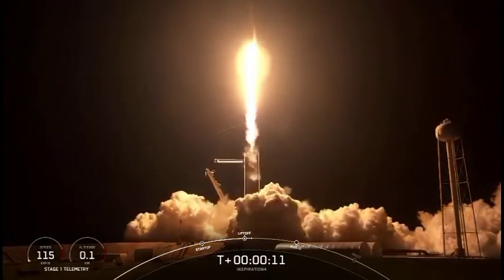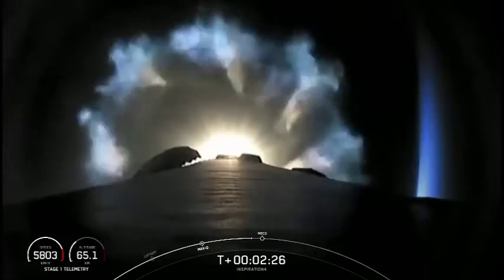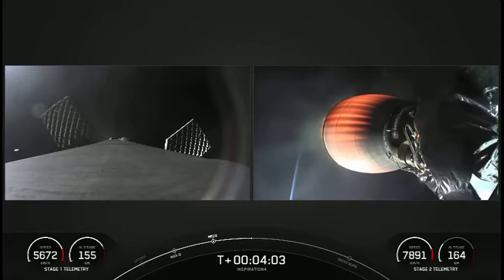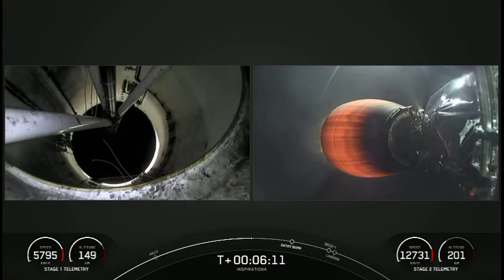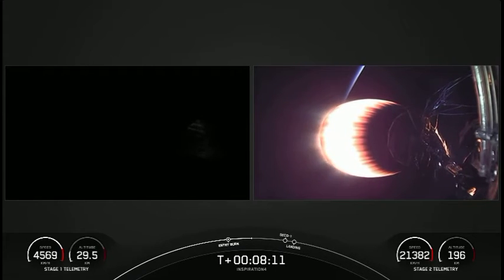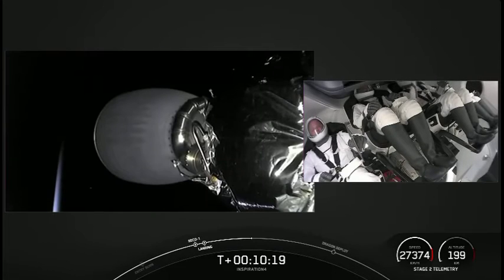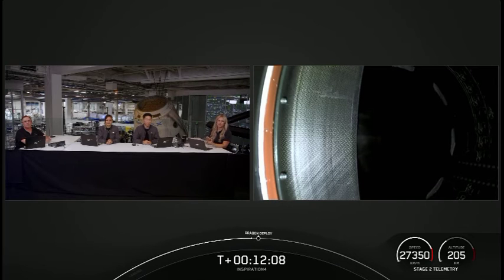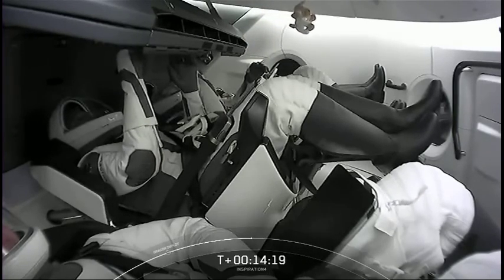The launch of Inspiration4 mission (launch to deploy of dragon)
The launch of the Inspiration4 mission – the world’s first all-civilian human spaceflight to orbit – aboard SpaceX’s Falcon 9 rocket and Dragon spacecraft from historic Launch Complex 39A at NASA’s Kennedy Space Center in Florida. Approximately three days after liftoff, Dragon and the Inspiration4 crew will splash down at one of several possible landing sites off the Florida coast.

Inspiration4 is commanded by Jared Isaacman, founder and CEO of Shift4 Payments and an accomplished pilot and adventurer. Joining him are Medical Officer Hayley Arceneaux, a physician assistant at St. Jude Children’s Research Hospital® and pediatric cancer survivor; Mission Specialist Chris Sembroski, an Air Force veteran and aerospace data engineer; and Mission Pilot Dr. Sian Proctor, a geoscientist, entrepreneur, and trained pilot.

credit : SpaceX